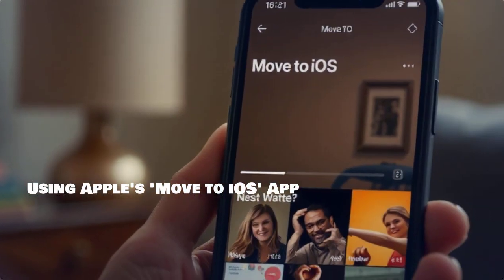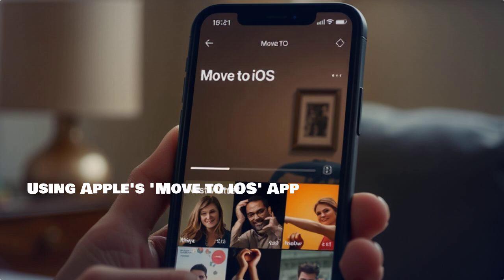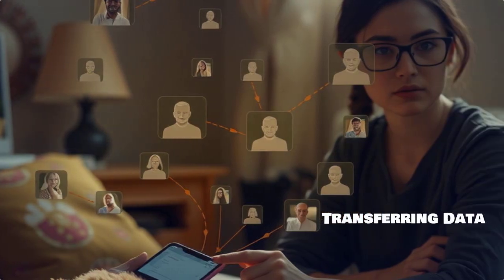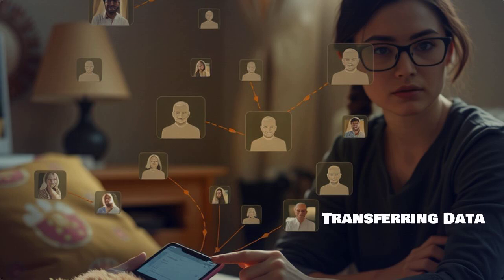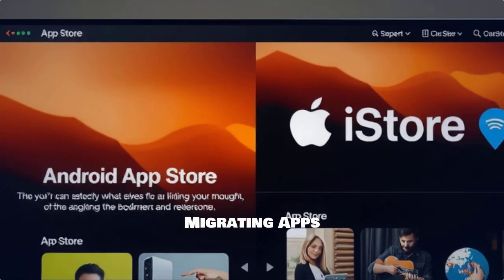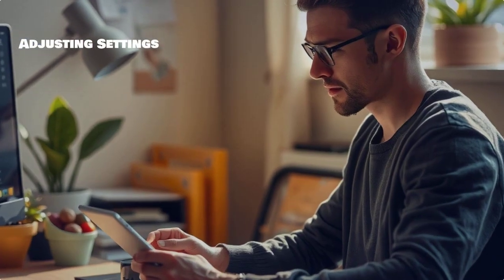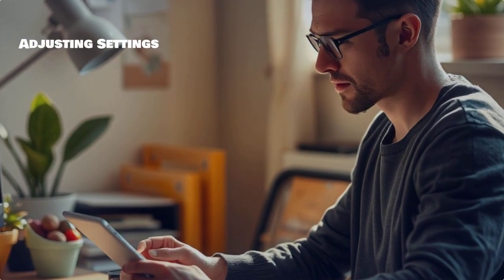Android to iOS Migration 2025 (Step by Step)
how to do an android to ios migration in 2025, a step by step guide, what is the best way to migrate from android to ios, how to use the move to ios app, what you need to know before you start the migration, what data will be transferred, what will not be transferred, a complete checklist for a successful migration, how to prepare your android phone for the switch, what to expect during the migration process, a full walkthrough of the entire process from start to finish, a step by step tutorial.